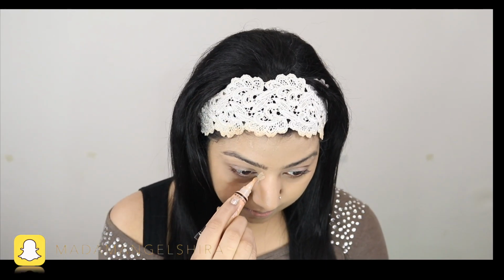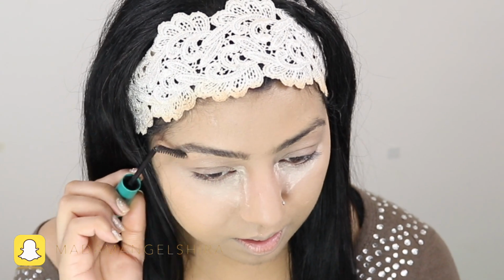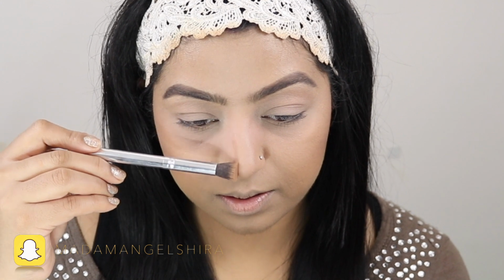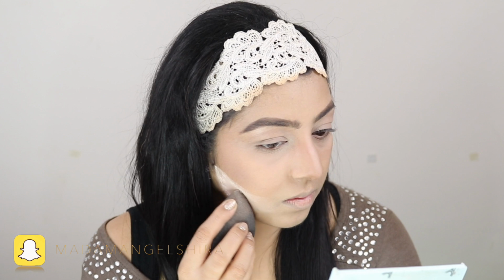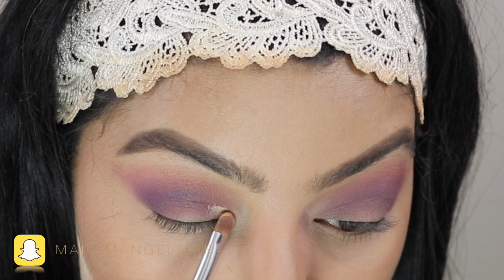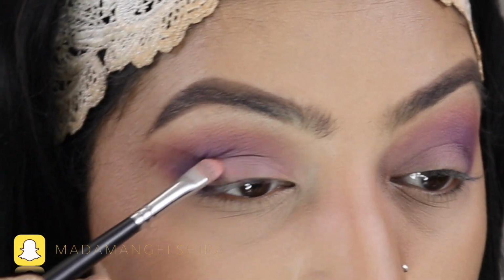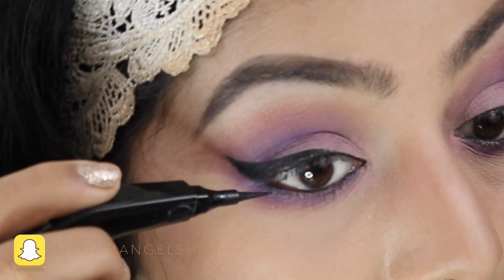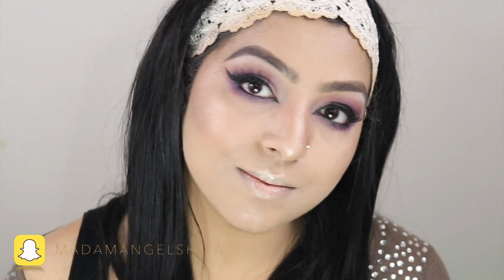NEW YEAR EVE MAKEUP TUTORIAL || 2016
Just 2 days left for 2017.

Checkout this makeup look for that new year party ;-)

Hi Beautiful Angels,

My name is Shilpa and my beauty channel named Shira Beauty.. I was a kind of person who never liked makeup and all. Even more than dat I was more like a tom boy sort of gal. Like srsly.. not kidding. And den one fine day , I started liking all the girly stuff.. was still not into makeup tho.. But then I had this interest in trying new products , experimenting with them..

I am not a Beauty guru who learned makeup from any makeup school or anything. I am just a girl like you all who wants to look pretty and have fun. So I thought I can share all this with you guys. So thanks for checking out my channel. :)

I hope you will enjoy my makeup tutorials as well as my vlogs. :D

Snapchat me @madamangelshira

And to all my girlies, you all are beyond amazing! I love you so much, and thank you for your support.